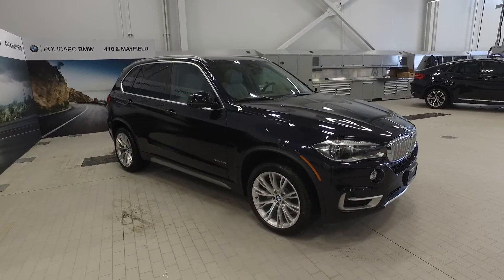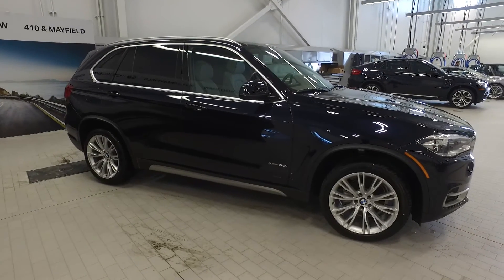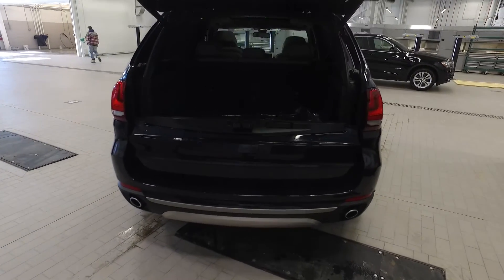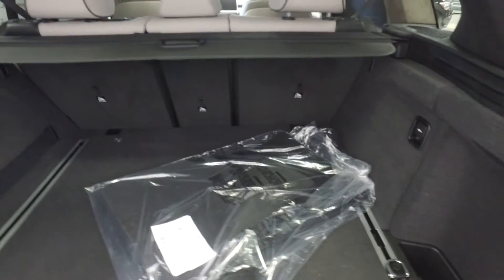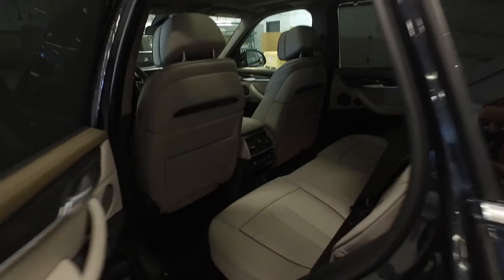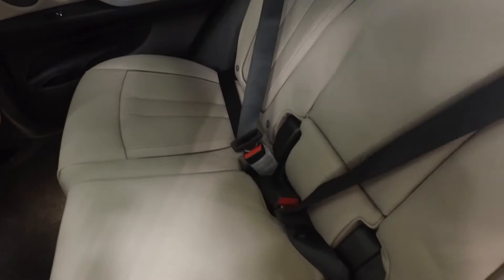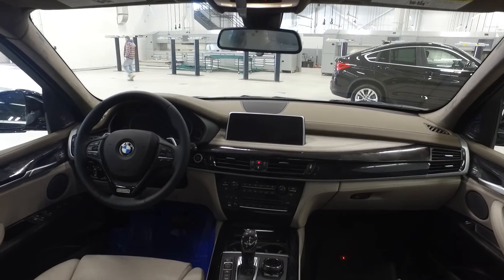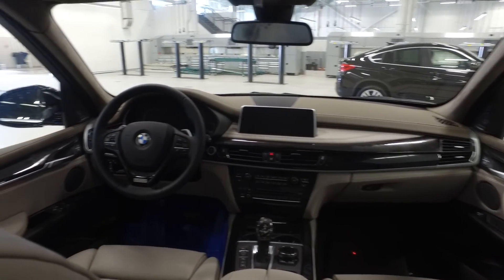2016 BMW X5 35I XDRIVE AT POLICARO BMW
Azurite Black Met with BMW Individual - Taupe Ext.Merino Lthr
MSRP Options:  No Charge Scheduled Maintenance 4yr/80k;   Harman/Kardon Sound System;   Azurite Black Metallic;   BMW Individual Piano Black Trim;   BMW Individual-Taupe Extended Merino Leather;   Individual Edition